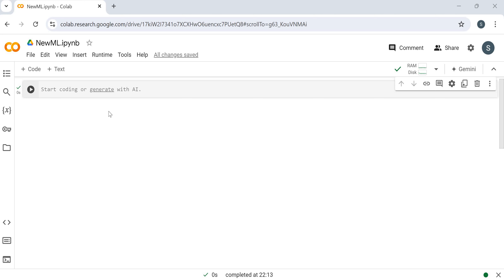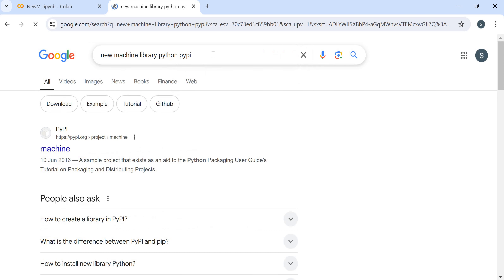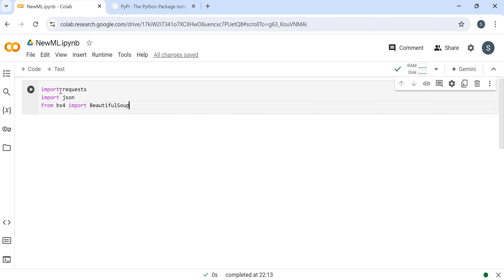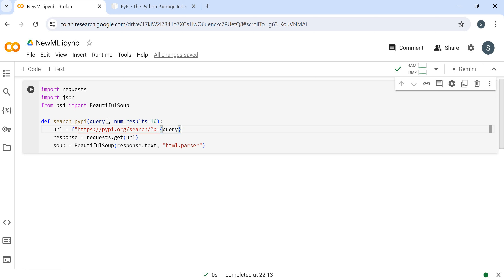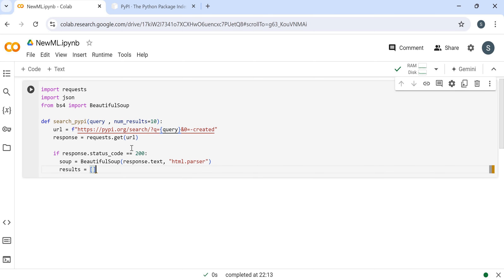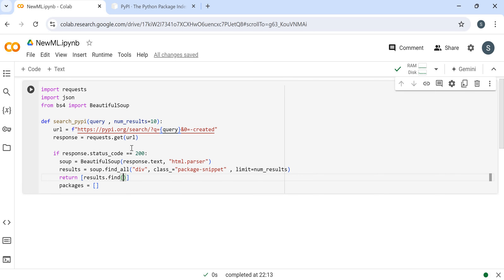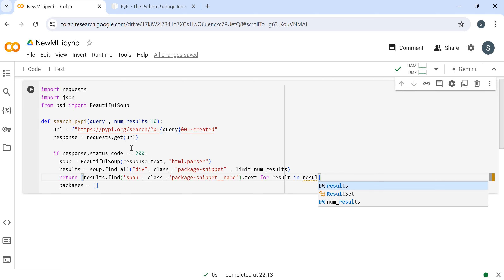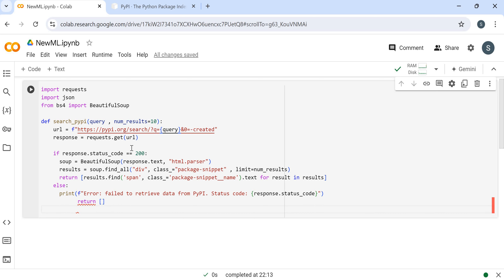How to Find the Latest Machine Learning Libraries || Python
In this video, I demonstrate how to use Python to find the latest machine learning libraries available on PyPI. We'll use the requests library to fetch search results from the PyPI website and BeautifulSoup to parse and extract the names of newly uploaded machine learning packages. Whether you're a Python developer or a data science enthusiast, this quick tutorial will show you how to stay updated with the newest tools and libraries in the machine learning ecosystem.

    response = requests.get(url)

    if response.status_code == 200:
        soup = BeautifulSoup(response.text, 'html.parser')
        results = soup.find_all('a', class_='package-snippet', limit=num_results)
        return [result.find('span', class_='package-snippet__name').text for result in results]
    else:
        print(f"Failed to retrieve data from PyPI, status code: {response.status_code}")
        return []

# Search for new machine learning packages
new_ml_libraries = search_pypi("New machine learning libraries", num_results=5)
print("New Machine Learning Libraries on PyPI:")
print(new_ml_libraries)